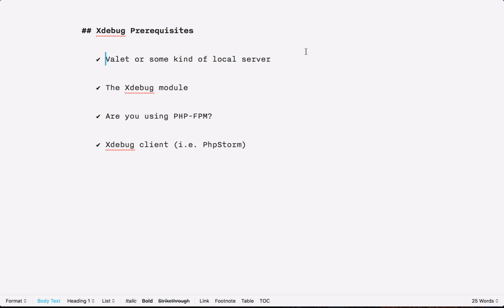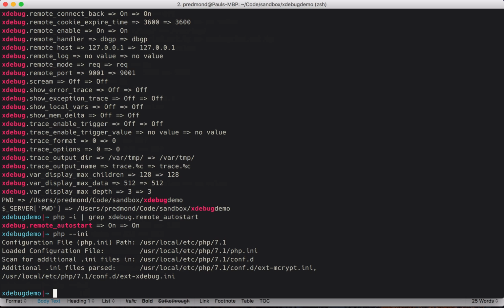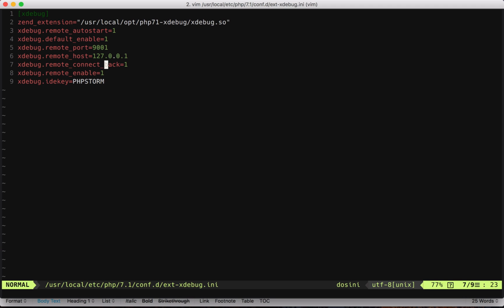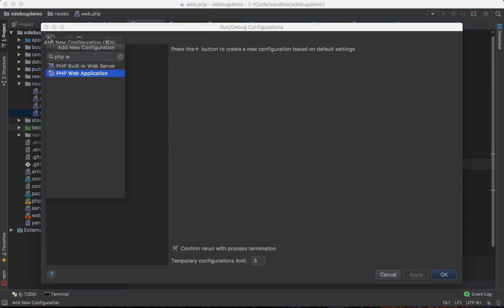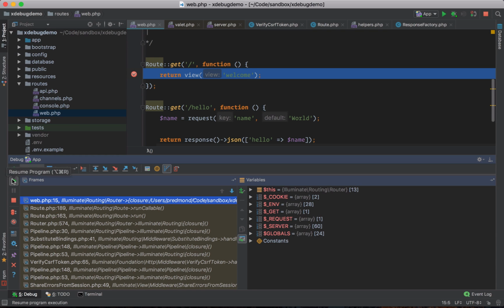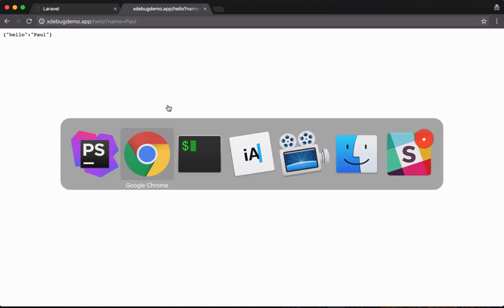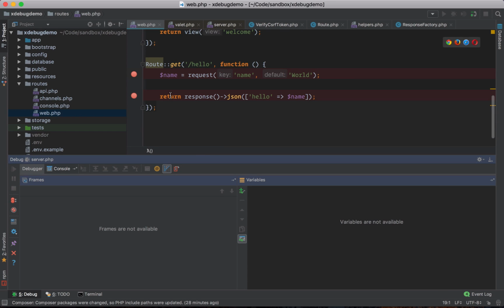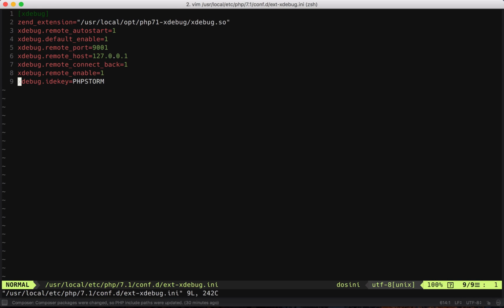Set up Xdebug for Local PHP Development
Learn how to set up Xdebug, PhpStorm, and Laravel Valet for local development with @paulredmond